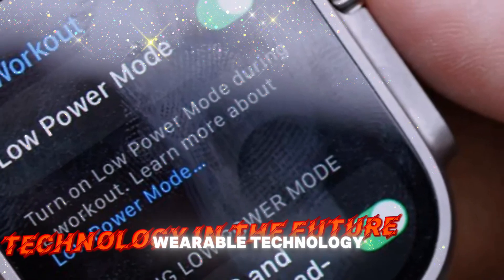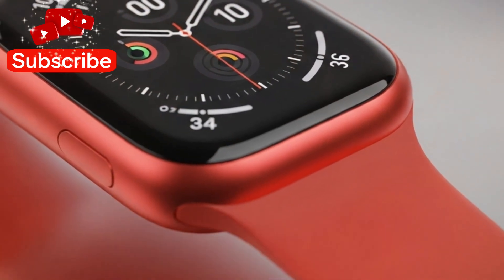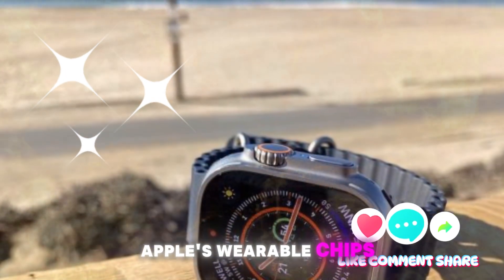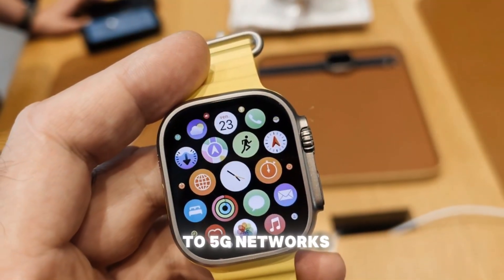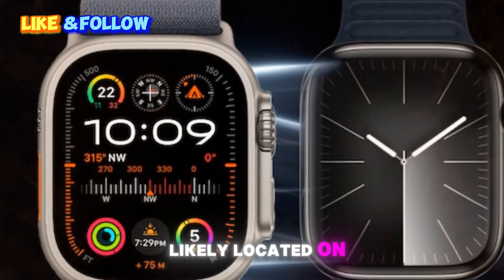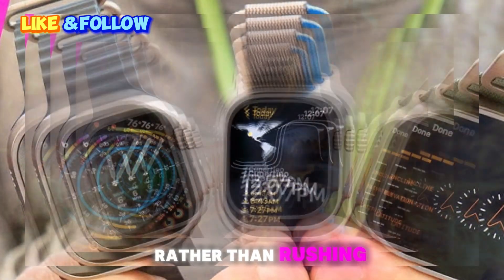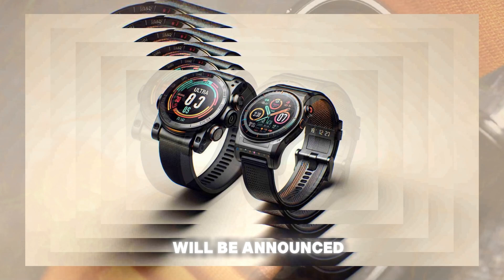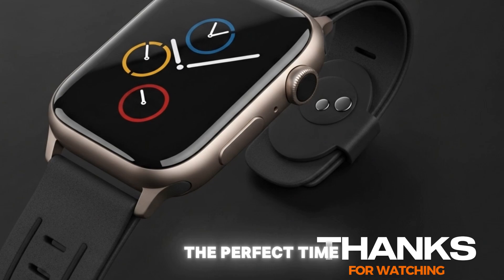Apple Watch Series 11 – Everything You Need to Know (Full Expanded Version)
"Get ready for the next generation of smartwatches! In this full expanded version, we cover everything you need to know about the highly anticipated Apple Watch Series 11. We dive deep into all the confirmed features, rumored upgrades, and potential new health sensors that could revolutionize how you monitor your well-being. From design changes and performance enhancements to new software features and the latest rumors about battery life, this video is your ultimate guide. Don't miss out on any details – watch now to get a comprehensive look at the future of the Apple Watch! What features are you most excited about?